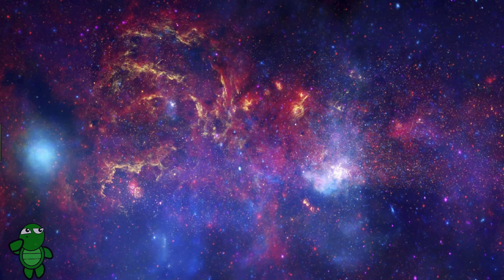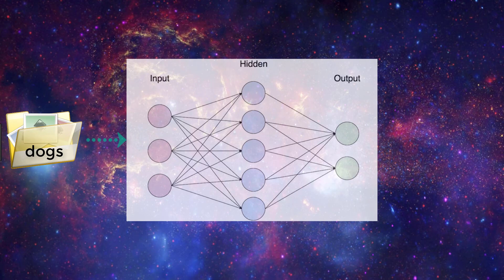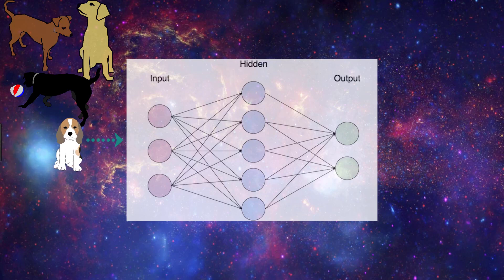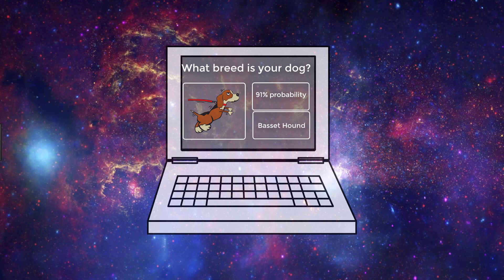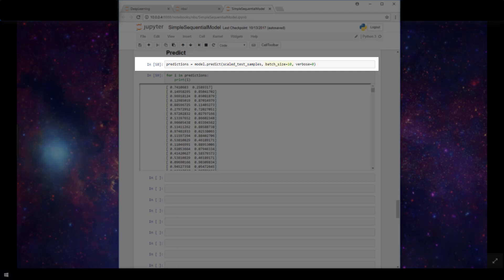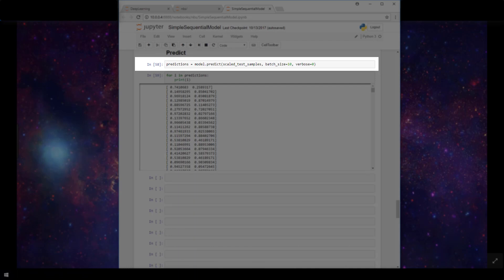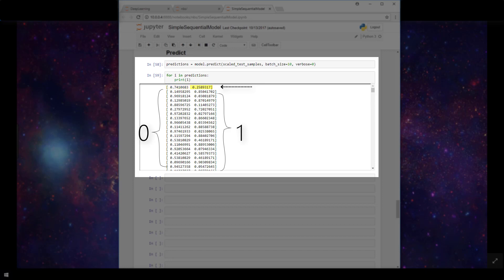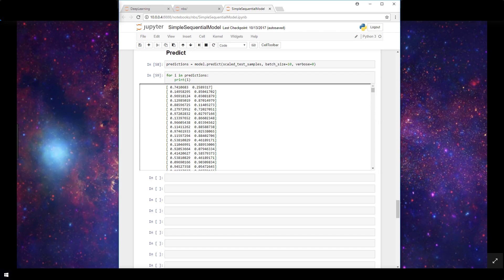Predicting with a Neural Network explained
In this video, we explain the concept of using an artificial neural network to predict on new data. We also show how to predict in code with Keras.

🕒🦎 VIDEO SECTIONS 🦎🕒

00:00 Welcome to DEEPLIZARD - Go to deeplizard.com for learning resources
00:30 Help deeplizard add video timestamps - See example in the description
04:36 Collective Intelligence and the DEEPLIZARD HIVEMIND

❤️🦎 Special thanks to the following polymaths of the deeplizard hivemind:
Tammy
Mano Prime
Ling Li